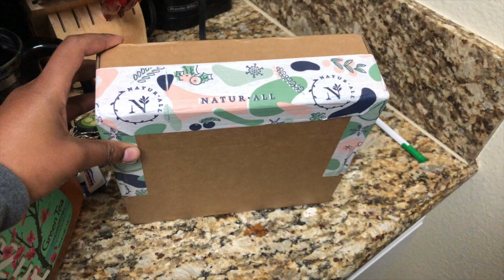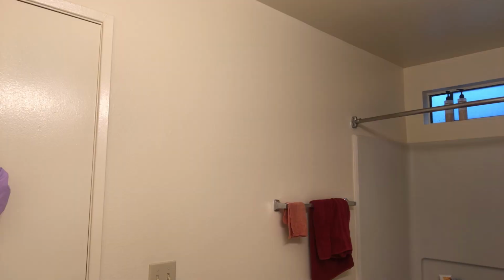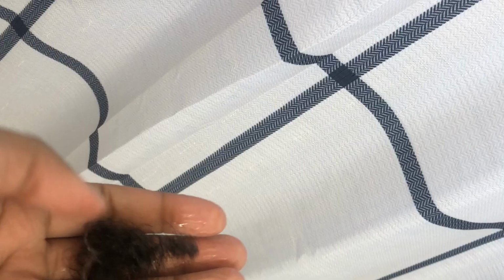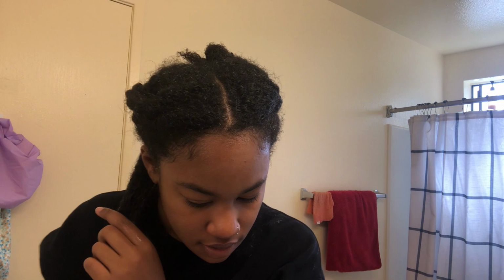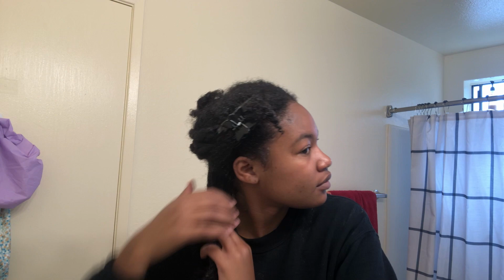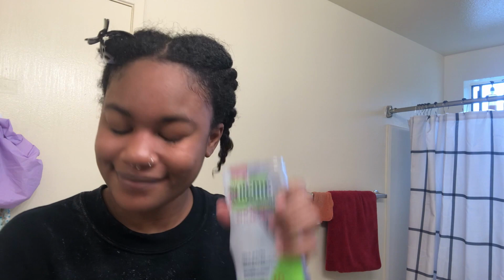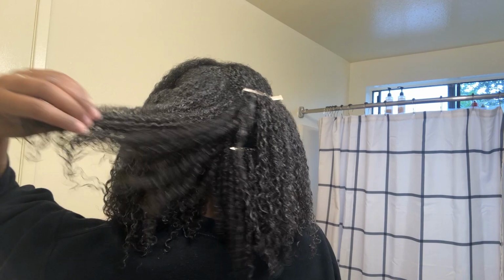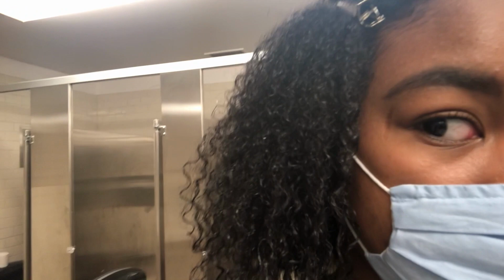Wash N' Go; Pass or Fail?! Hair Journey EP. 3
Hey there! In this video I tried some new products from NaturAll club! i really liked all of their products and continue to still use them! i give this Wash Day a solid B! hope you enjoy(: